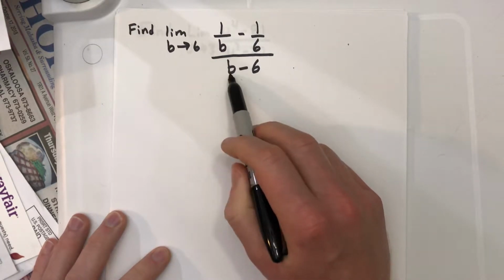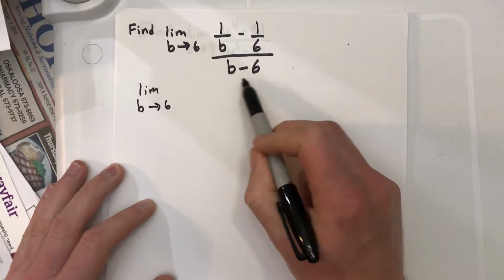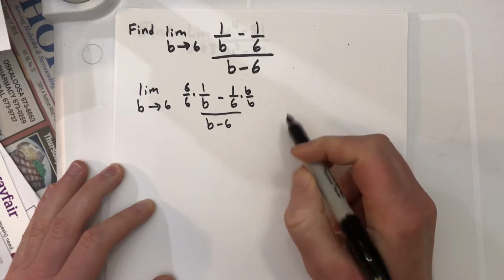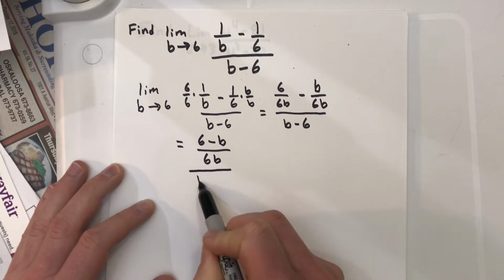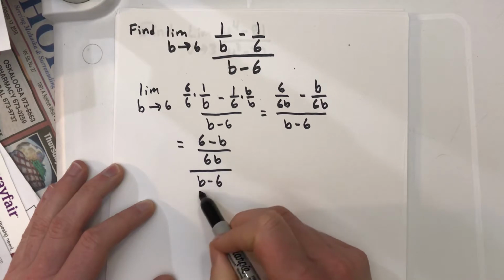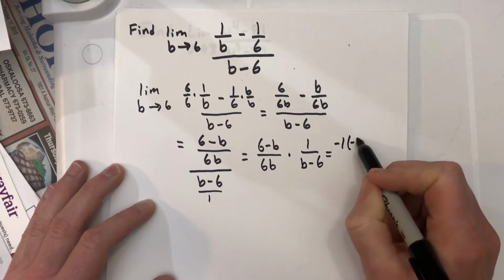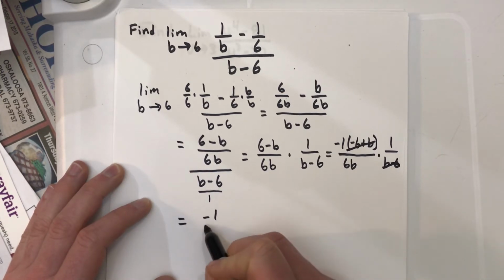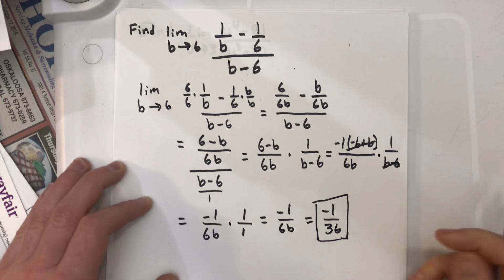Example (2.2) - Finding the limit of a function #13 (Calc)